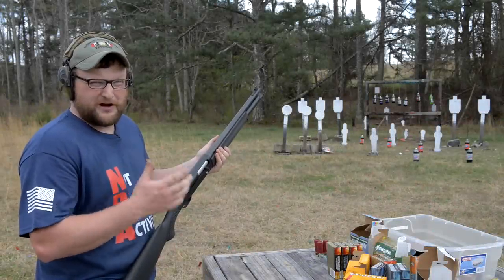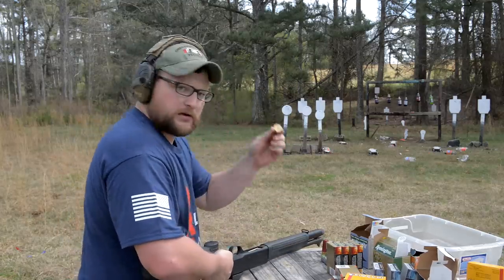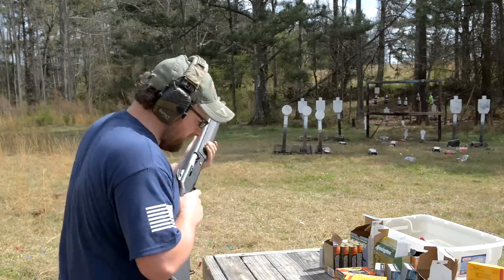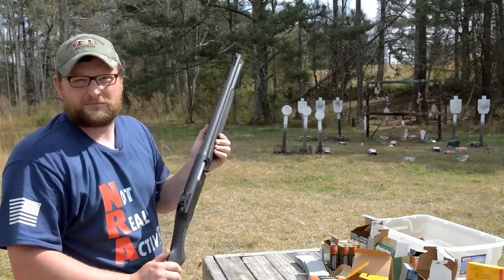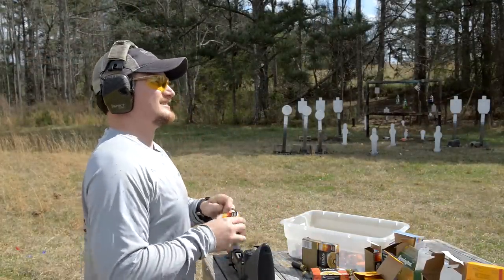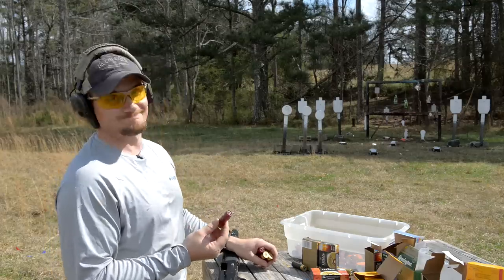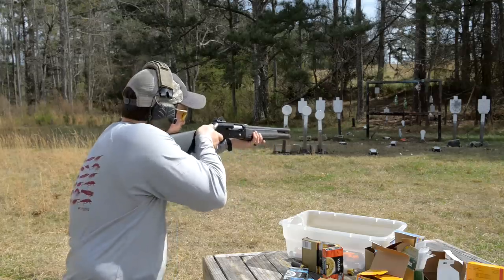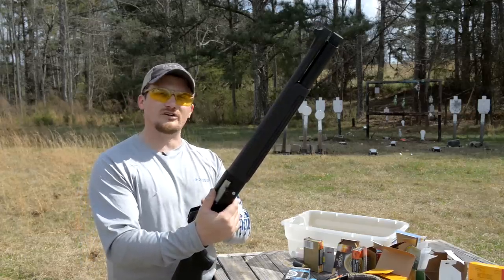Beretta 1201FP Police Trade In